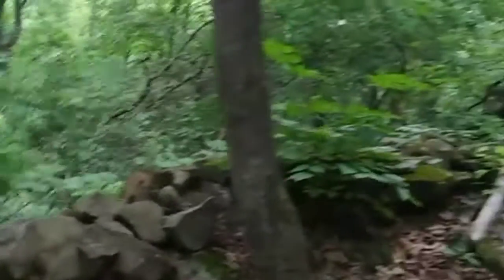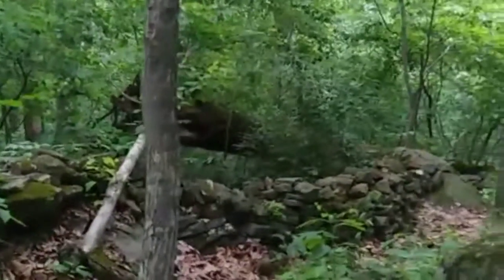Big Round Top, Gettysburg Pa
I walk up Big Round Top on the Gettysburg Battlefield Park